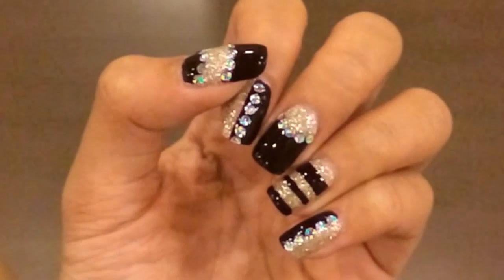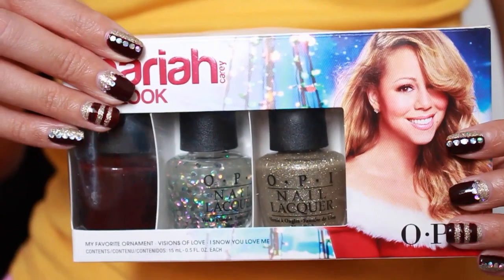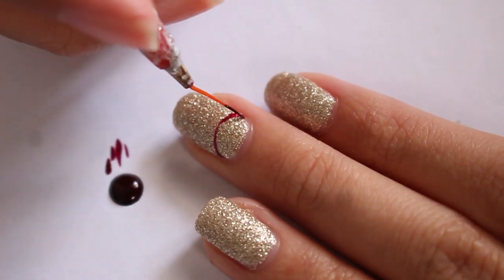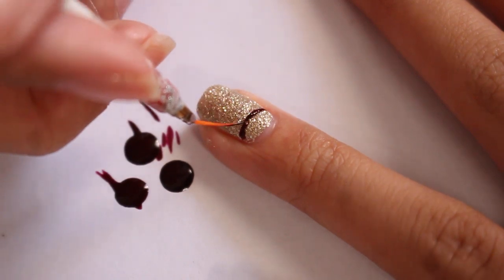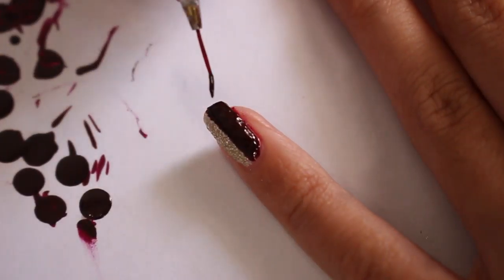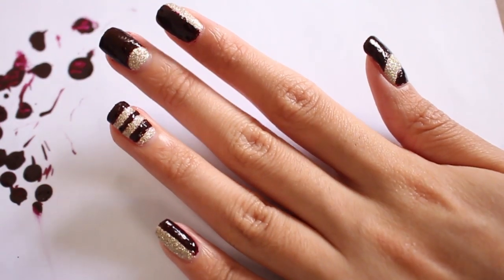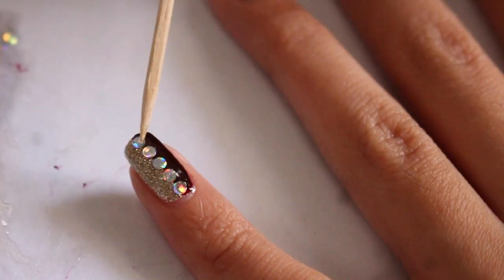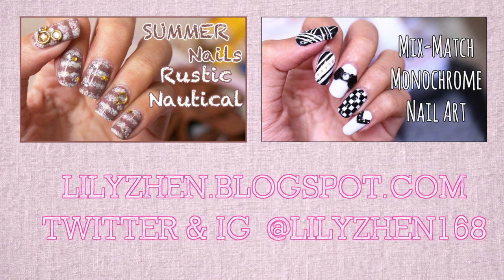♧ FALL Nail Art ♧ GLAM Champagne & Oxblood Tutorial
OPI x Mariah Caret "The Look" set
- My Favorite Ornament
- Visions of Love
- I Snow You Love Me

FIND ME HERE!!

"Sweet Sweet Melody (Eyes Remix)" & "Sweet Sweet Melody" by Katie Sky

xoxo